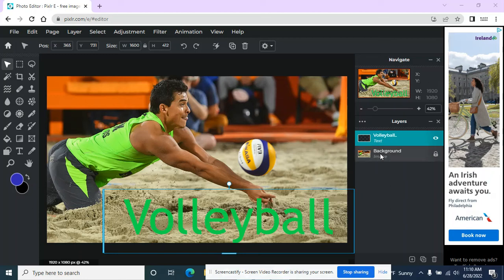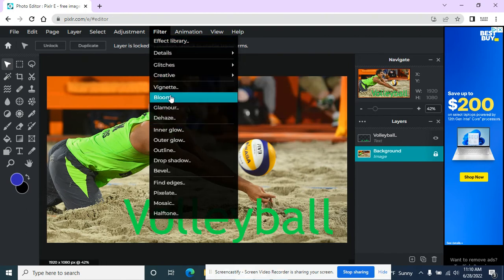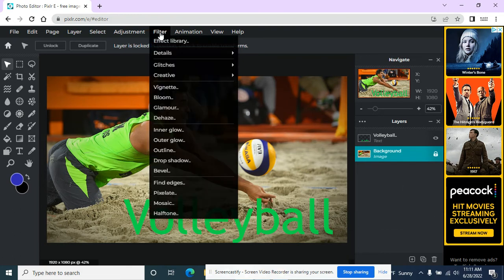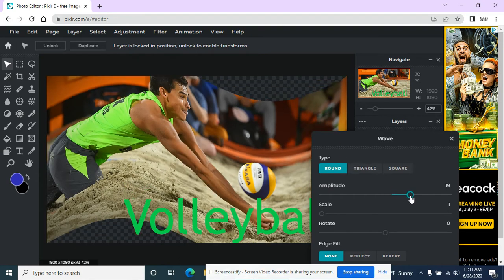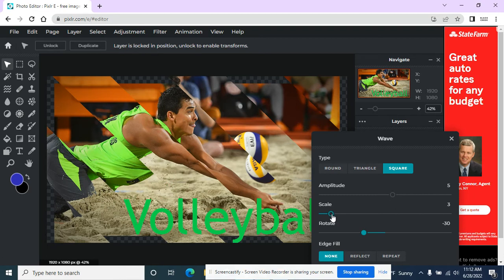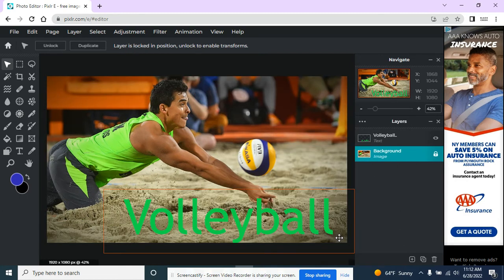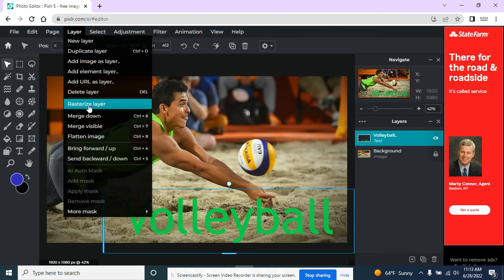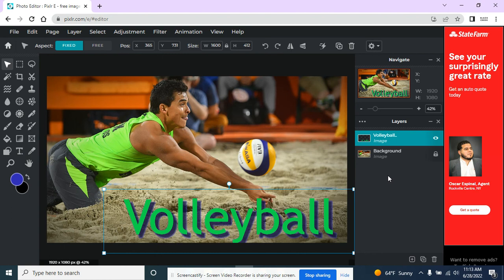Pixlr E Filters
There are effects that you can apply to your images or text.  We won't see them all in this tutorial, but will show you how to apply these filters to graphics...and text.

And, of course, find more tutorials on Youtube @ BlackCreekSharables